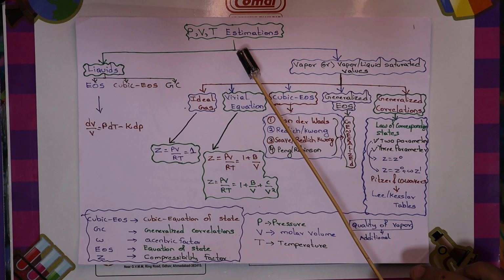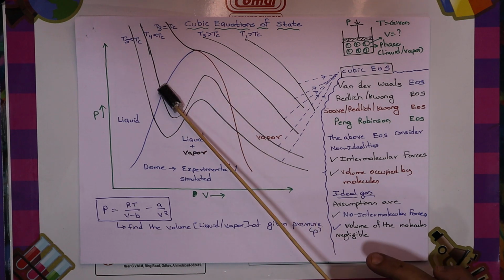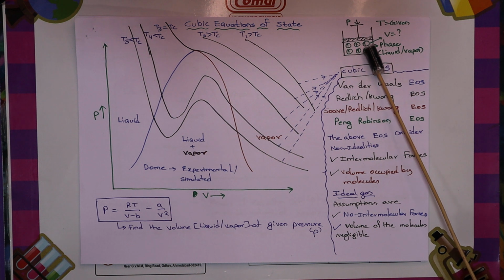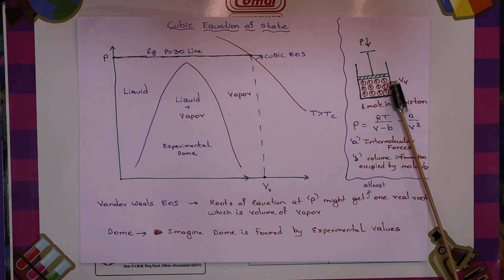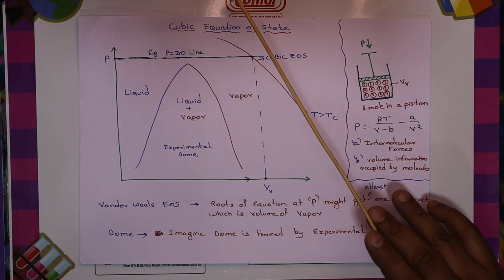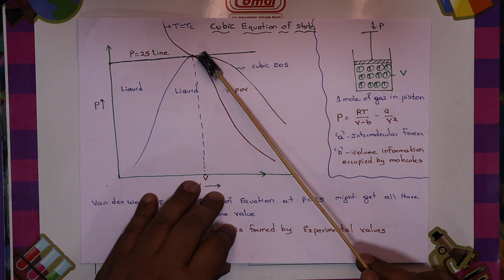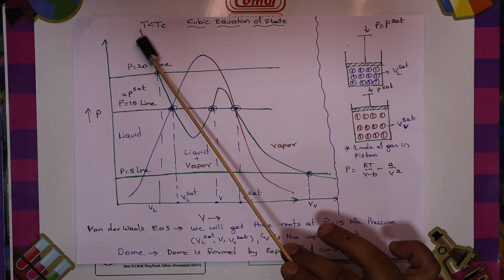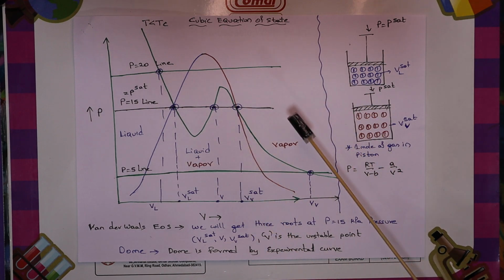CET1 Lec 9: Cubic Equations of State Introduction